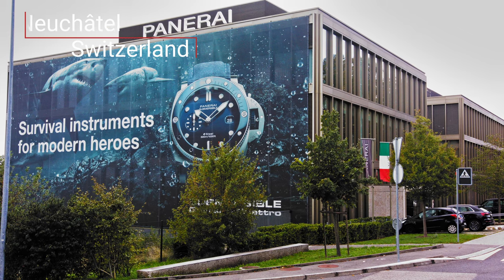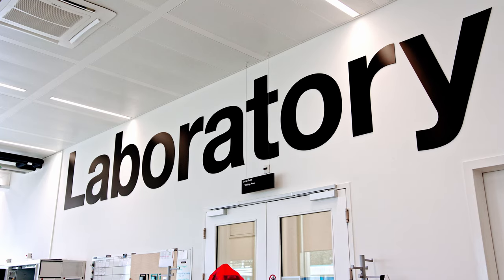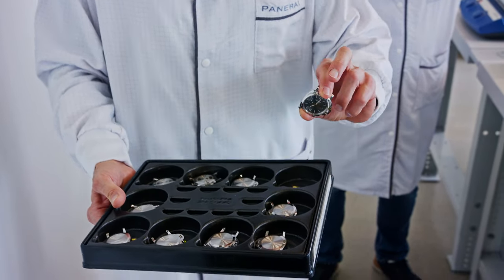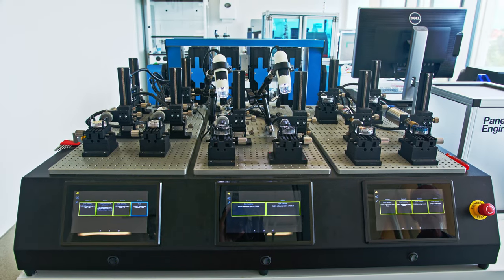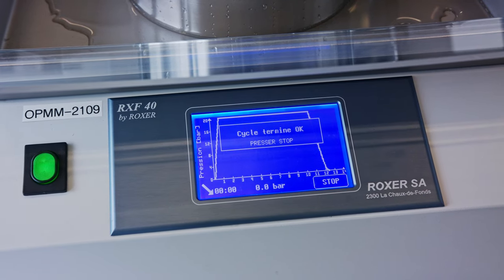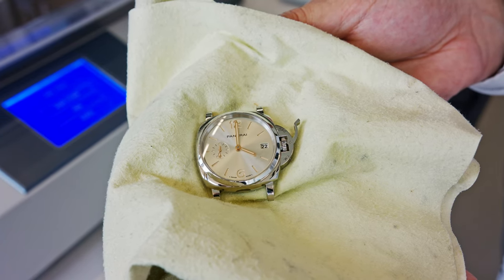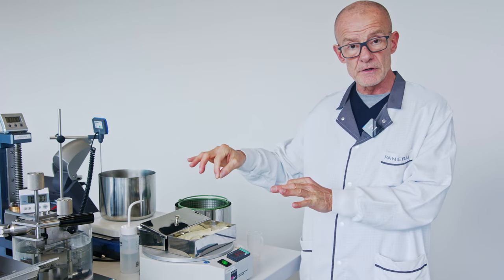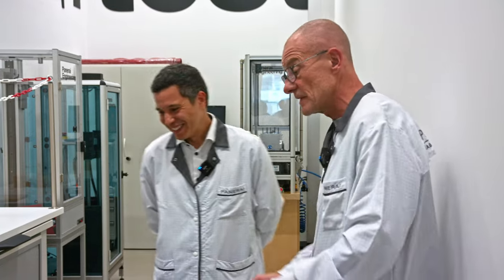PANERAI Manufacture Tour in Neuchâtel. EPISODE 2: Laboratory + Crash Test Center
This is Episode 2 of WatchAdvisor's look behind the scenes at the Panerai HQ in Neuchâtel. In a series of several 4K-videos we will show you how a Panerai watch is manufactured. To ensure the highest level of quality, in early 2014 Panerai opened its new Manufacture in Neuchâtel, a significantly larger building with greater resources than the previous Manufacture opened in 2002. A completely new structure, in both form and substance, featuring more than 10,000 square metres of space where about 250 people carry out their specialist work. This new setting brings together all the main operations and technical skills needed to create a Panerai and it is the place where the technical and innovative spirit of the brand is best expressed, nurtured by the centuries-old Swiss tradition in the field.

At the Panerai HQ in Neuchâtel we had the opportunity to look behind the scenes:
case making,
movement fabrication,
case + movement assembly,
testing and quality control,
plus research & development...

Episode 2 - the one you are actually watch - will show you what Panerai does in its Laboratory and Crash Test Center